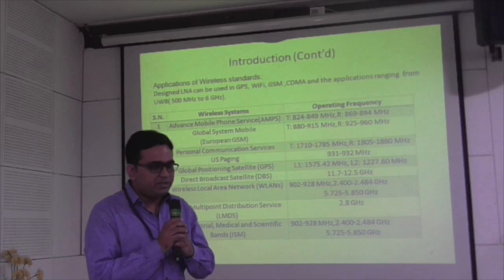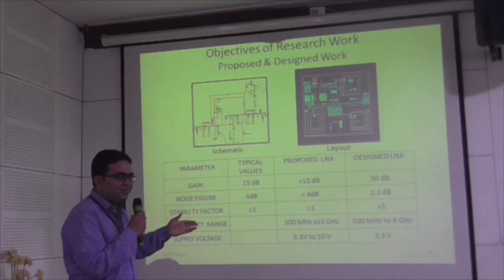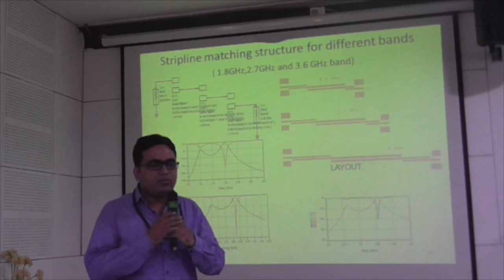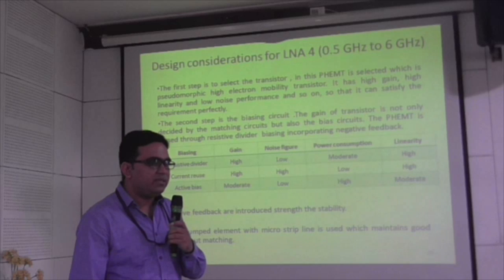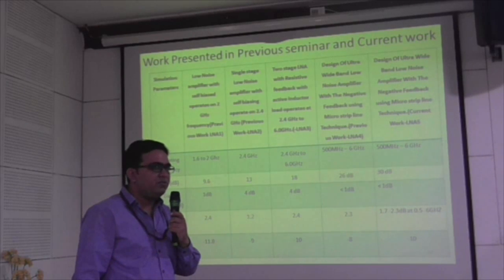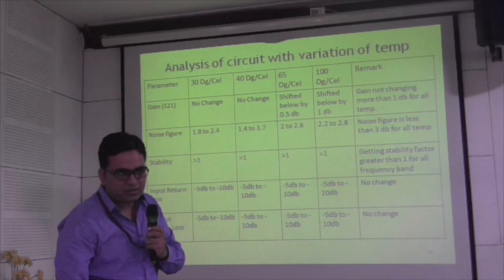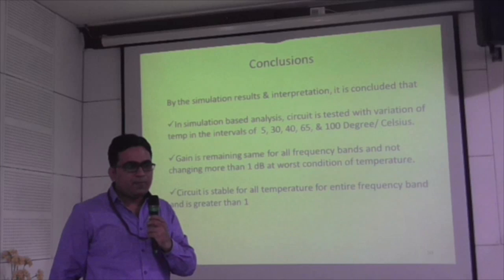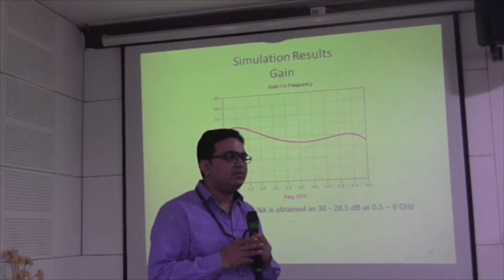Mr. Bhushan Vidhale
PHD pre-submission seminar by Mr. Bhushan Vidhale